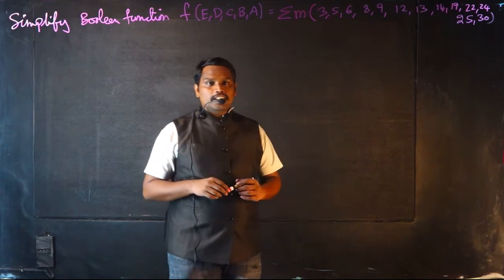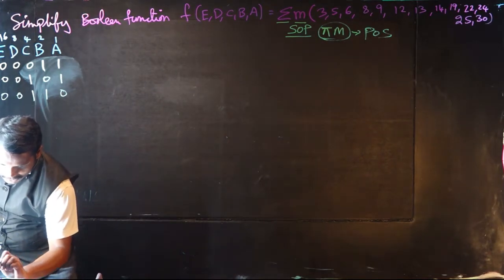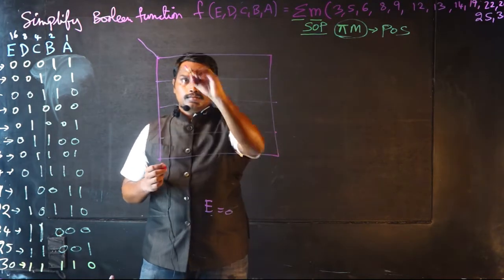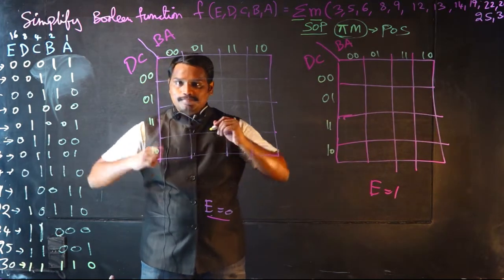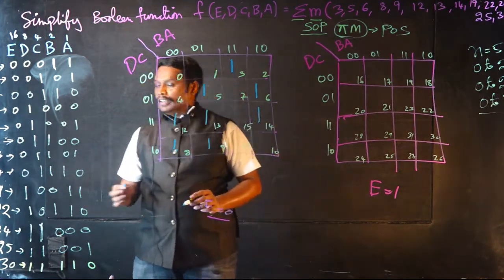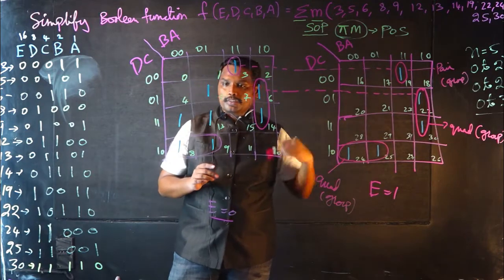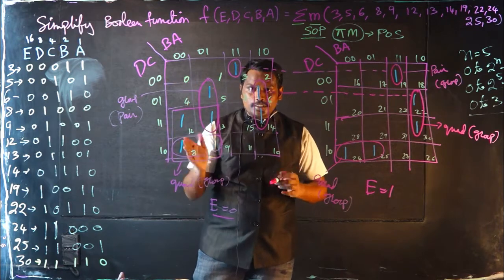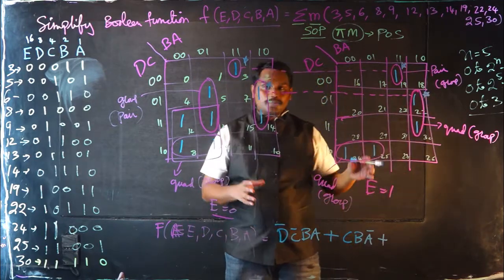DLD session 2-1 Five variable k map by Sri P Kalyan Chakravarthy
five variable k-map, don't care